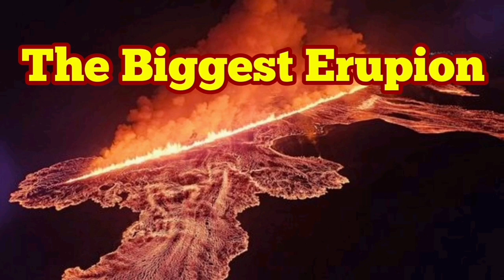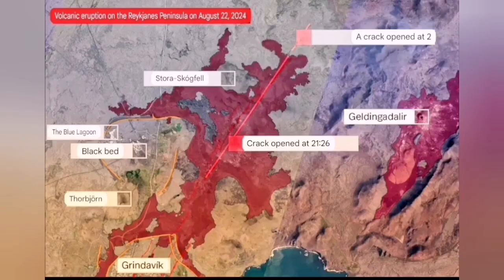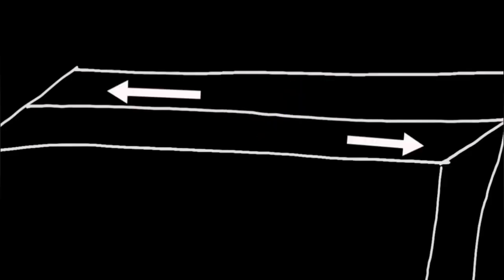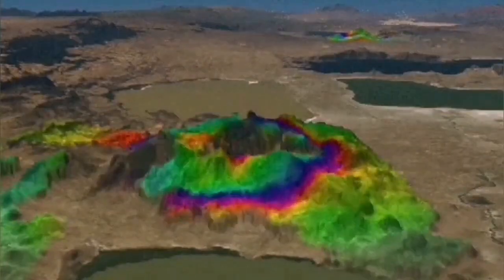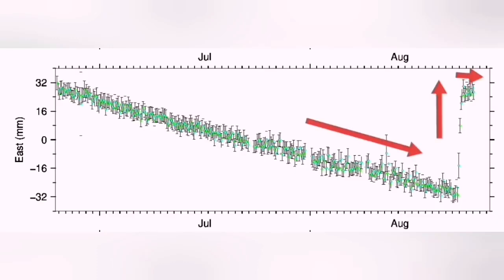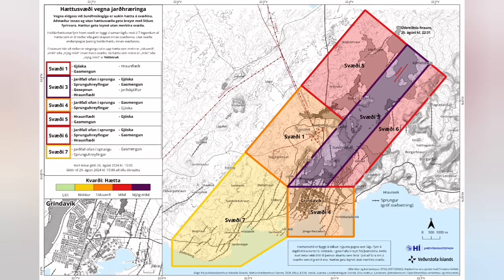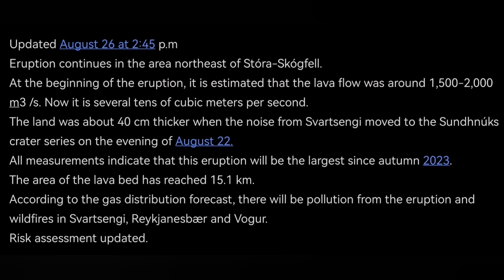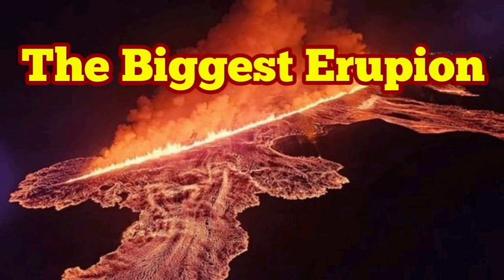Biggest Eruption Since Last Autumn, Iceland Volcano Eruption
Updated August 26 at 2:45 p.m
Eruption continues in the area northeast of Stóra-Skógfell.
At the beginning of the eruption, it is estimated that the lava flow was around 1,500-2,000 m3 /s. Now it is several tens of cubic meters per second.
The land was about 40 cm thicker when the noise from Svartsengi moved to the Sundhnúks crater series on the evening of August 22.
All measurements indicate that this eruption will be the largest since autumn 2023.
The area of ​​the lava bed has reached 15.1 km.
According to the gas distribution forecast, there will be pollution from the eruption and wildfires in Svartsengi, Reykjanesbær and Vogur.